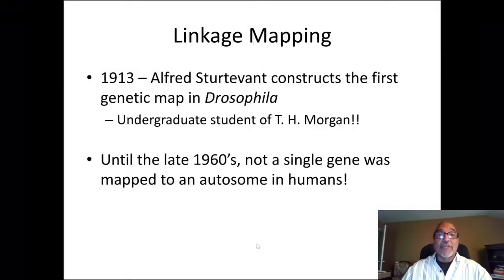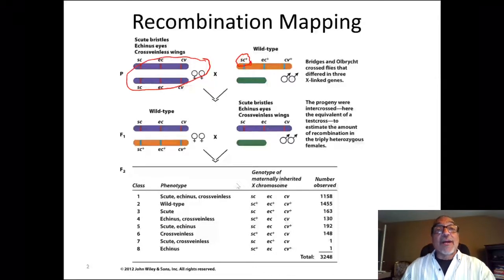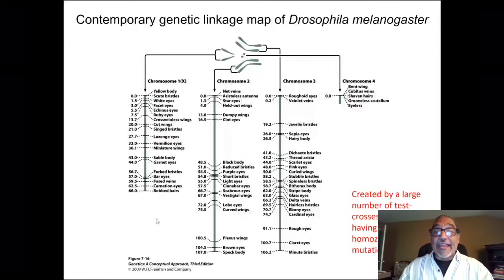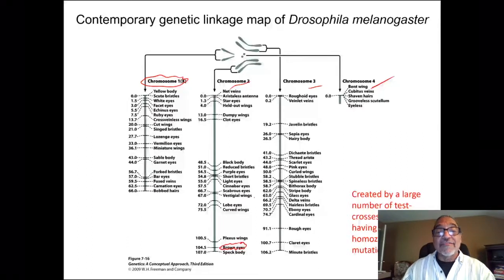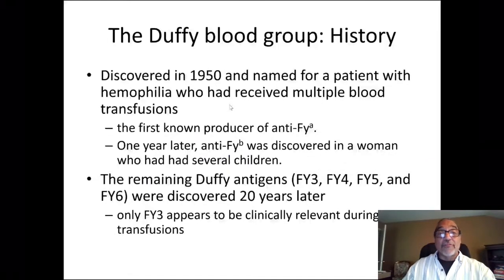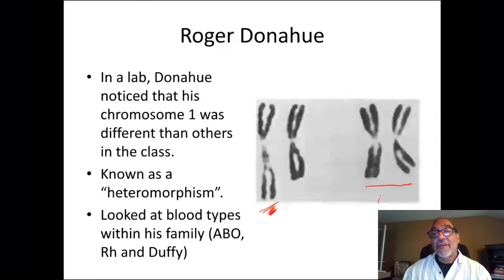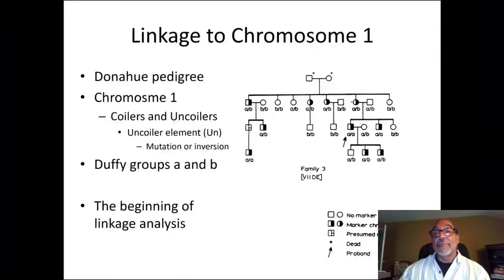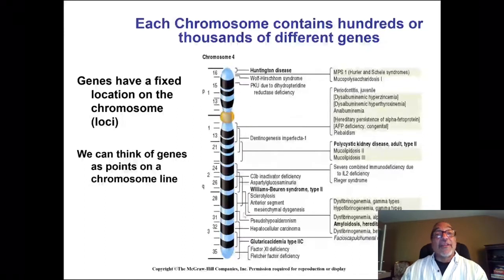Human Linkage and Maps: Introduction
Undergraduate contributions to linkage mapping!